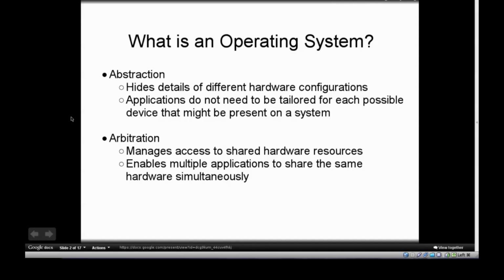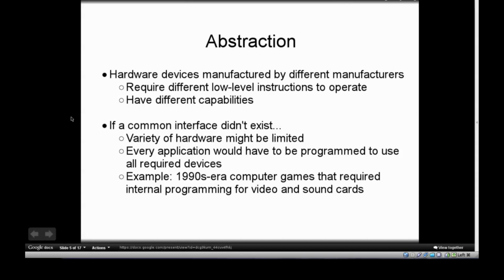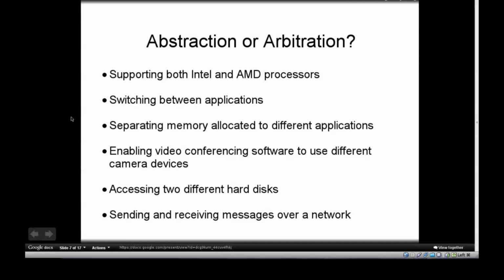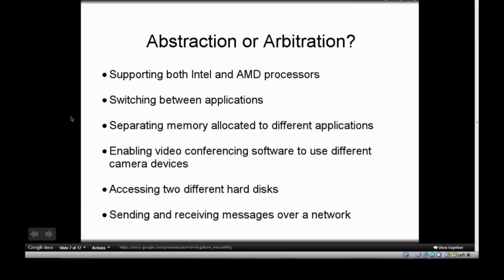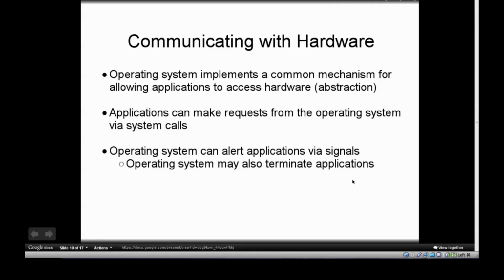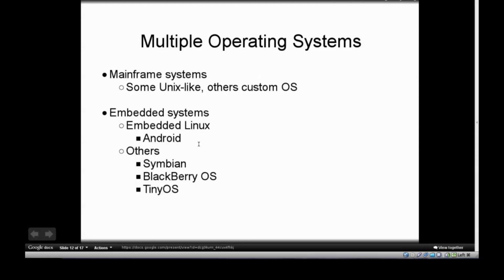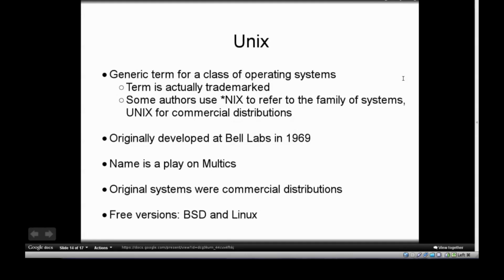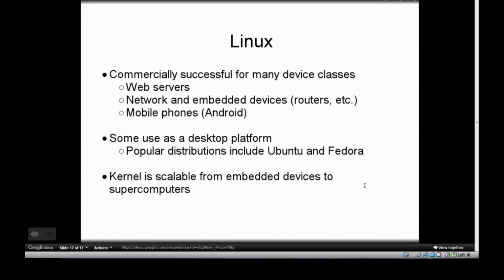Operating Systems - Intro to OS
Lesson - Intro to OS